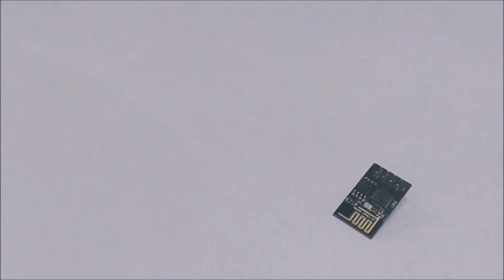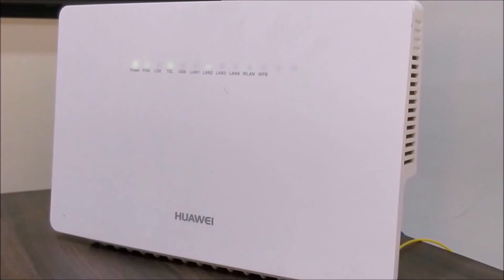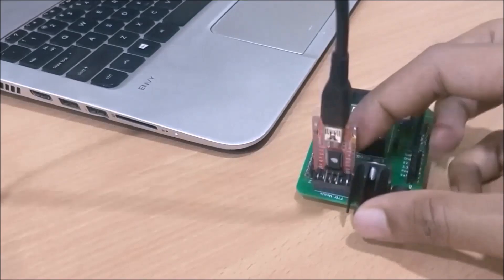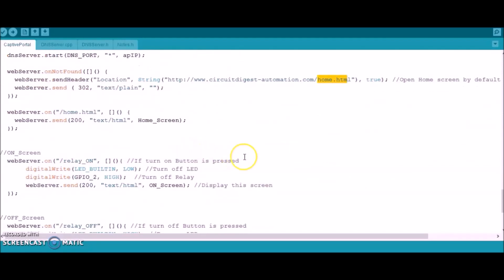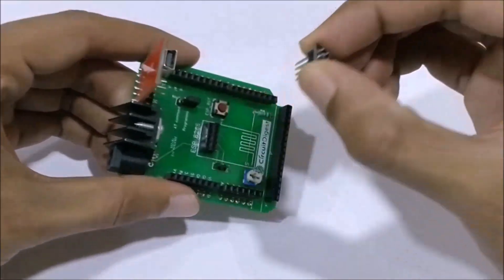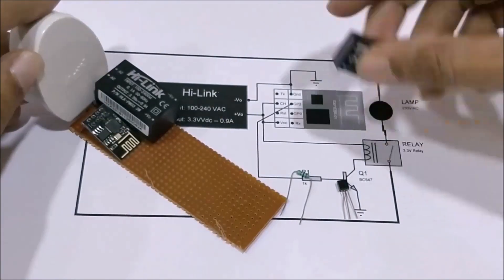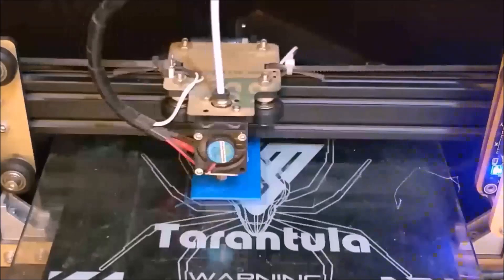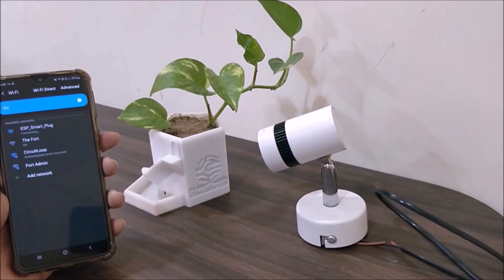How to Build a Smart Plug using ESP8266 to Control Your Home Appliances from Smartphone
In this project I will show you how you can build your very own Smart plug using ESP8266 Wi-Fi module. The device that we built can easily be plugged into any exiting AC socket and then on the other end you can connect the actual load simply by plugging it into this socket on our device. After that just keep the main switch of your socket always on, and you can control your Load directly from your Smartphone.

Check out the full DIY tutorial here with necessary circuit diagrams and codes